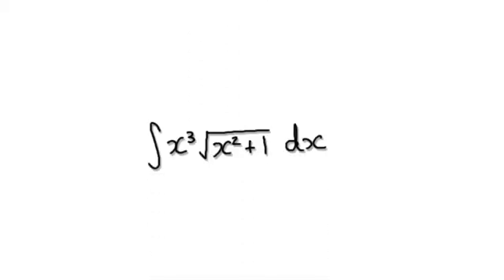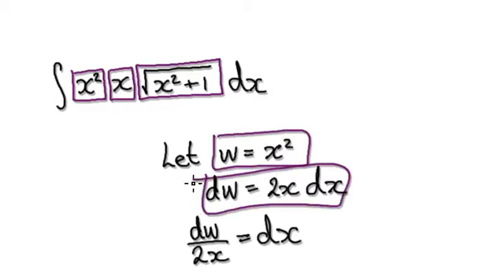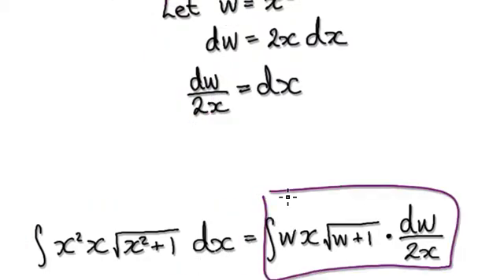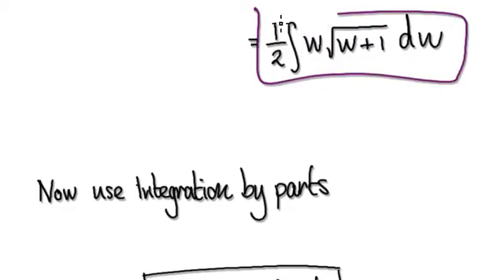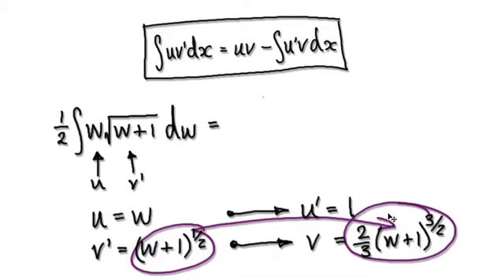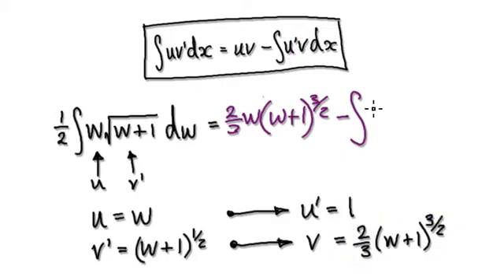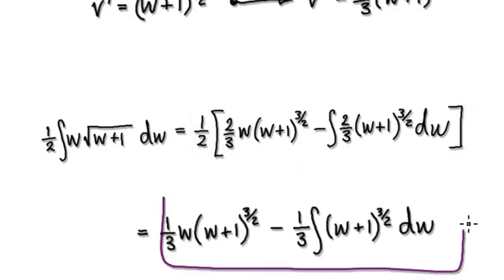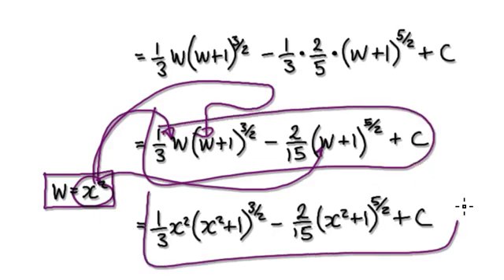Video 1940 - Integrate x^3sqrt(x^2+1) - Practice